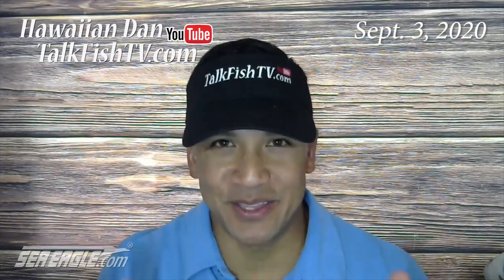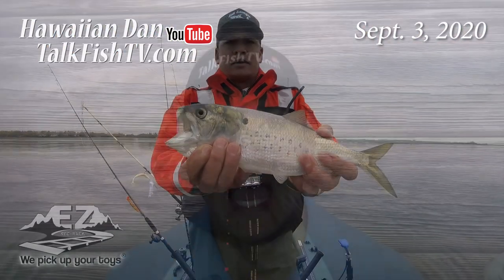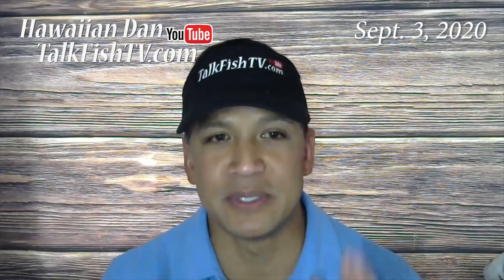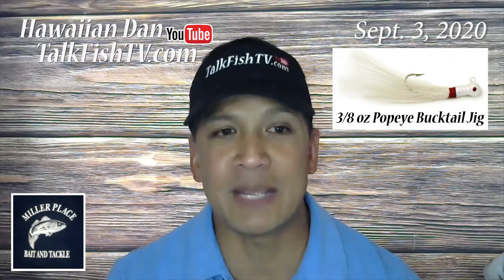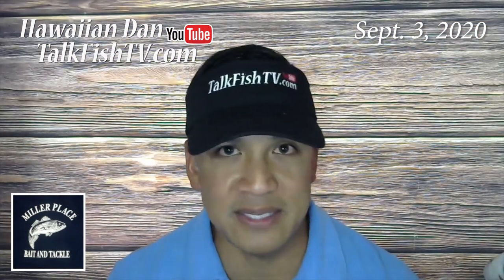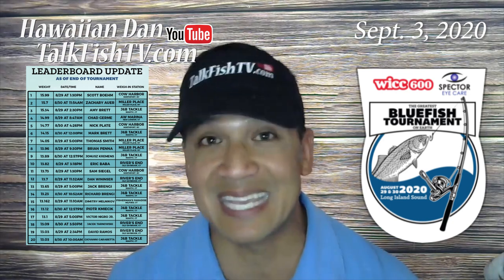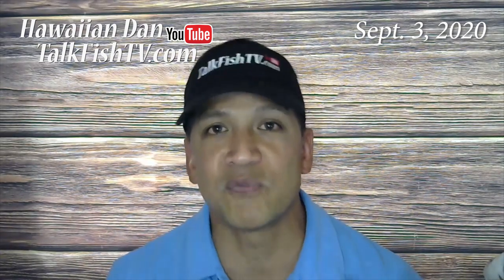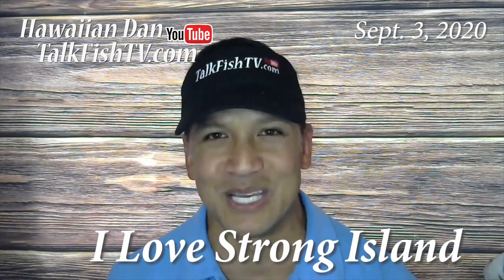Long Island New York Fishing Report - Central North & South Shore - Sept. 3, 2020 - TalkFishTV.com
Inflatable Sport Runabout Boat
Minn Kota Riptide with Spot-Lock & GPS Navigation
285fpb (Frameless Pontoon Boat)
Casting Bar
Electric Inflation Pump
Electric Motor Battery Box
12 volt 100 amp-hours lithium battery
Penn Squall Lever Drag Rod/Reel Combo
Penn Slammer III Reel Fully Sealed Waterproof
Penn Battalion Inshore Spinning Rod
Penn Battle Inshord Rod/Reel Combo
Penn Prevail Surfcasting Rod
Scotty Universal Glue-On Pads
Scotty Triple Rod Holders
Scotty Rocket Launchers
Scotty Powerlock Heavy-Duty Rod Holder
Scotty Anchor Lock
Scotty Camer Mount
Scotty Fishfinder Display Mount
Scotty Transducer Arm
Scotty Extension Arm
Scotty Bait Cutting Board
Scotty Cup Holder
Scotty Coast Guard Approved Sea-Light
EGO Extending Floating Fishing Net
Grapnel Anchor
150 ft Achor Line
GoPro Hero3+
GoPro Hero4 Silver
GoPro Hero5 Session
GoPro Hero8
Waterproof Light For GoPro
DJI Mavic Pro Drone Camera
Plano V-Crate Tackle Box
Lowrance Elite-7 Ti2 Fishfinder with Active Imaging

Aloha friends - this week's fishing report covers the Central North and Central South Shores of Long Island, New York. There's incredible tons of life out there! Baitfish everywhere, birds diving, fish jumping, everyone catching. Fun, fun, fun!

The bays and harbors are still flooded with tons of bait! Micro-bait, grass shrimp, rainbait, whitebait, butterfish, and now adult size bunker still in the mix. Typical during rough weather conditions. The adult bunker will hang below the water surface and all the way down to the bottom. Casting a weighted snag hook past the pod and letting drop for a few seconds before ripping through the pod will do the trick.

The day bite is still fun with a vast array of fish from porgies, to schoolie striped bass in the 12"-24" class and a few keepers, fluke, black sea bass, snappers, bluefish, and of course sea robins. Even unintentional blackfish are still being caught. Setting us up for what's certain to be an incredible blackfish season ahead! So pick up a handful of 3/8oz white popeye or buckeye bucktail jigs take the kids snapper fishing!

The night bite is still crazy with all the schoolie stripers you can handle but you're going to want to size way down to increase your catch rate. The 3/8oz white popeye or buckeye bucktails are still doing the trick nicely and there's plenty of fun to be had. Even porgy, black sea bass, and blackfish are on the night move!

Remember to spread as much aloha as you possibly can, work hard to remain the world's greatest stewards of both land and sea, make somebody smile and laugh today, obey the rules, practice your social distancing, stay safe, stay strong, and until next week - AaaLooHa 🤙•